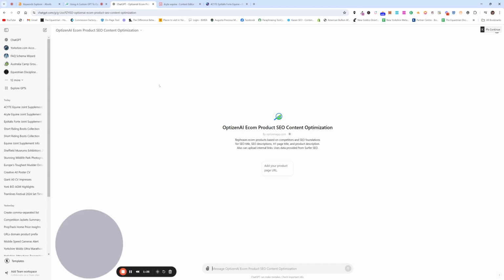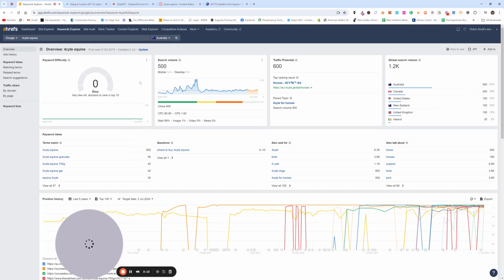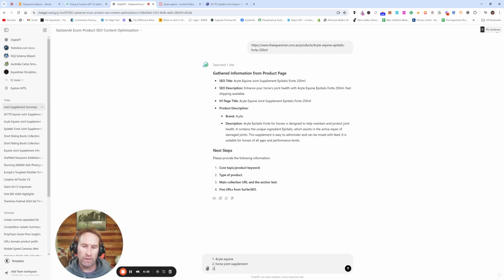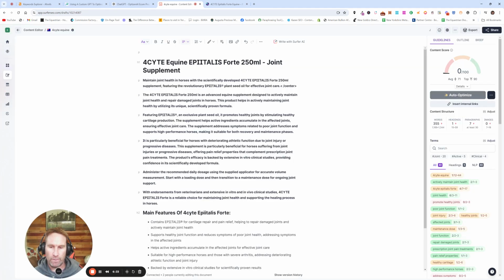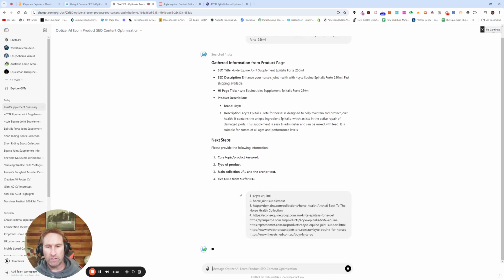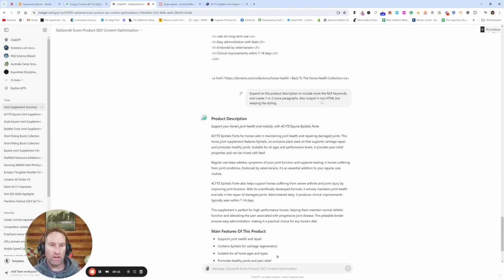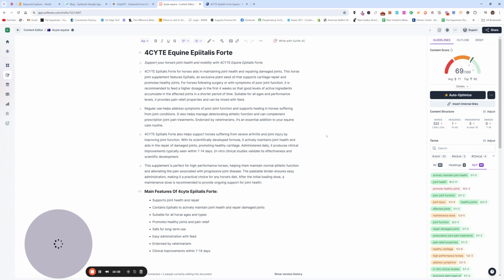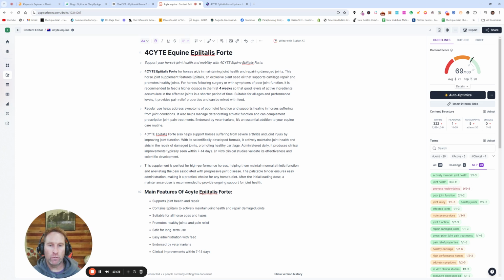Using A Custom GPT To Optimize Ecommerce Product Pages For SEO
Use this custom GPT to help optimize ecommerce product pages for SEO, using competitors data and prompts to compete on the 1st page of the search engines. It's easy to use and anyone can access.